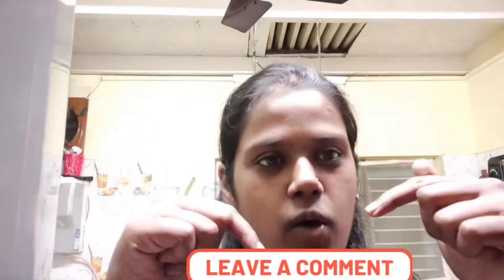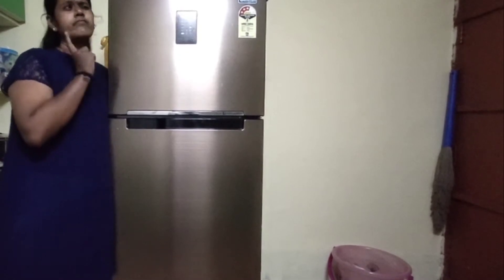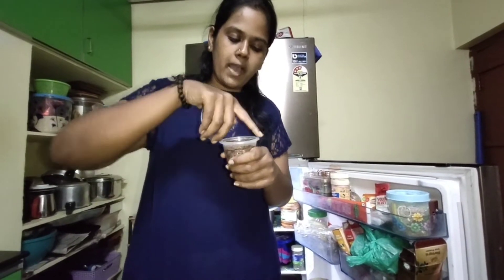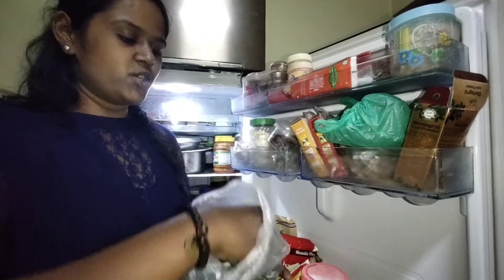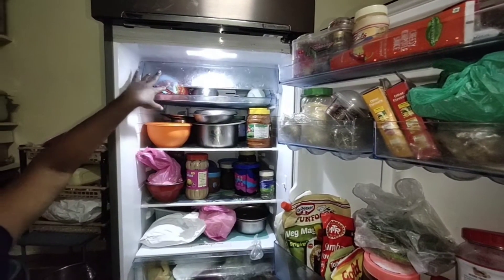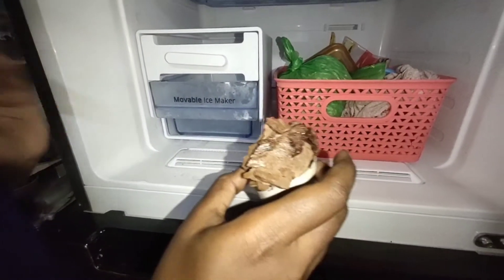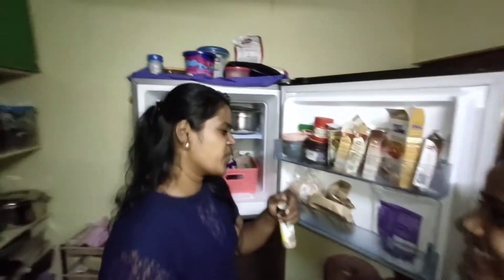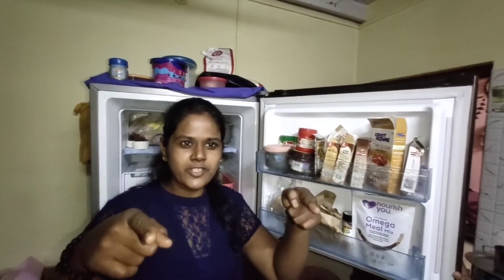Valentines Day Special-Whatz In My Fridge: The fridge Tour